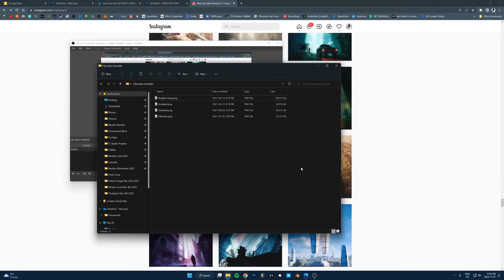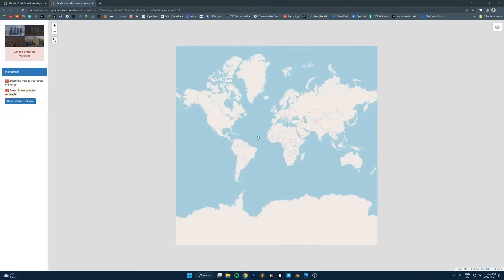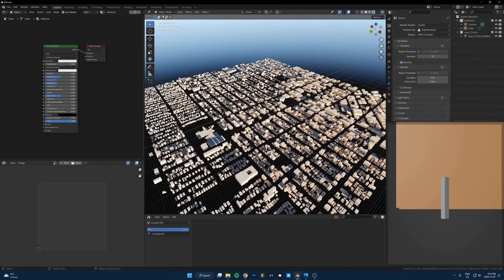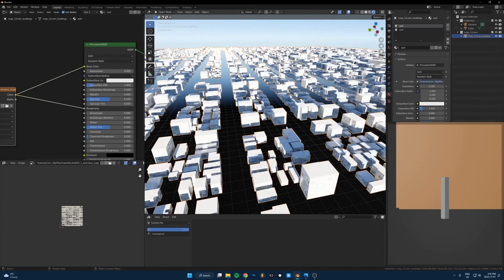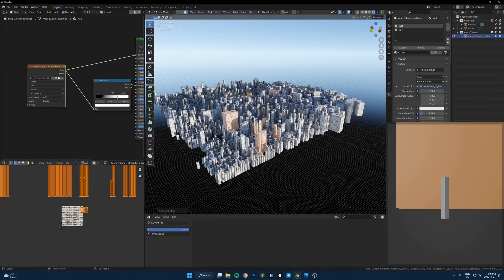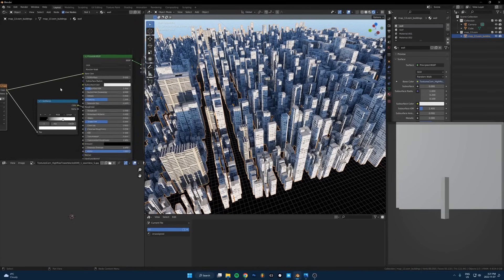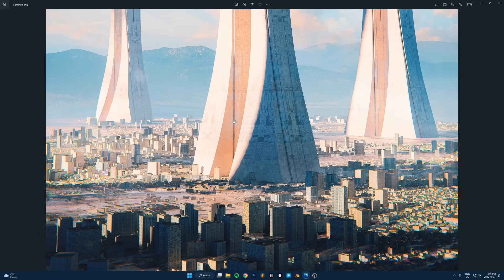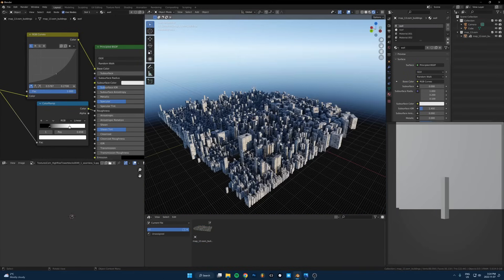How To Create Amazing Cityscapes In Blender